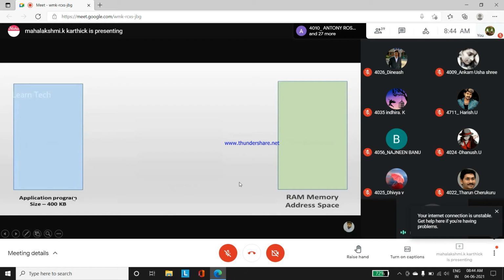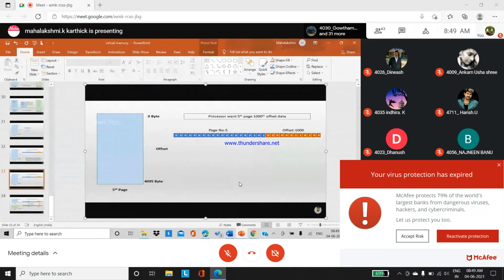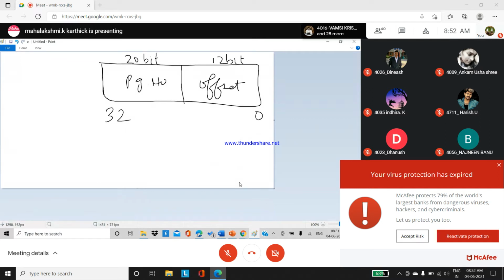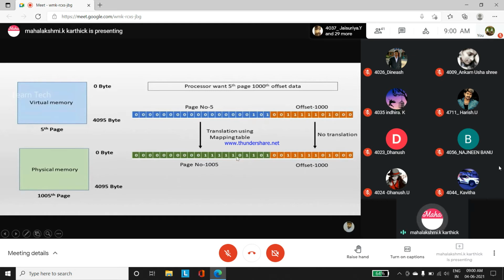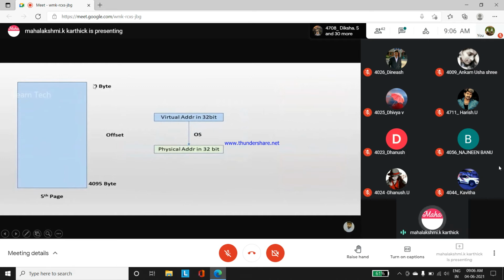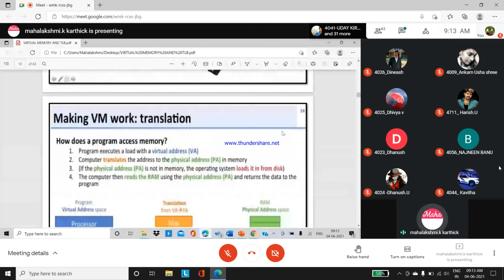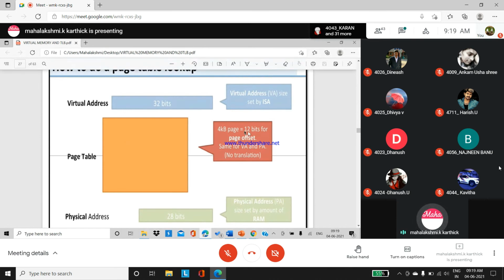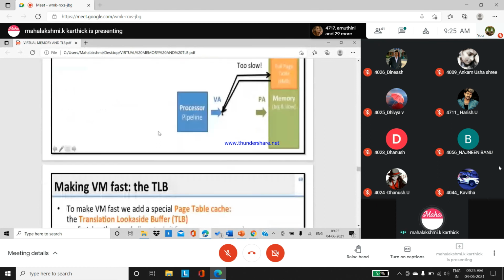unit 5 prt 9